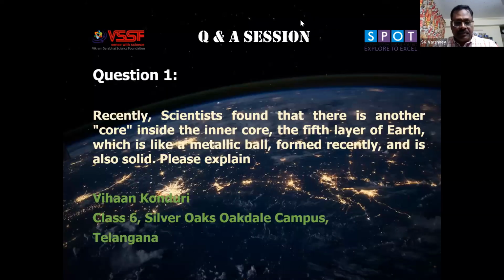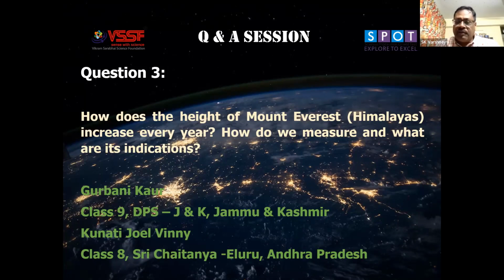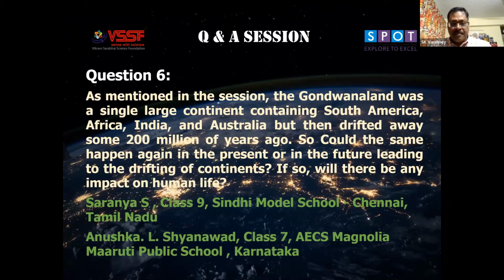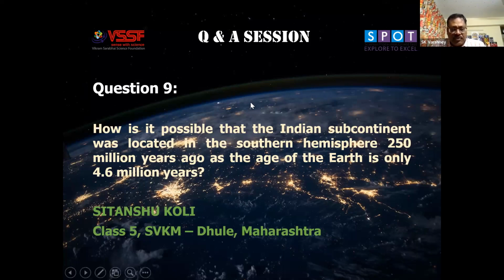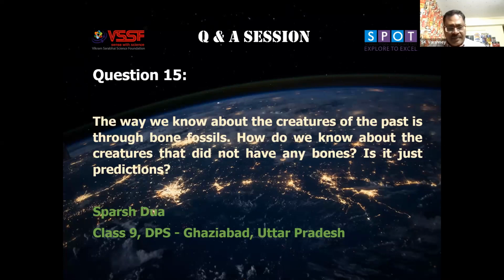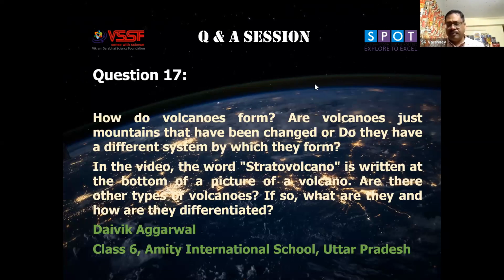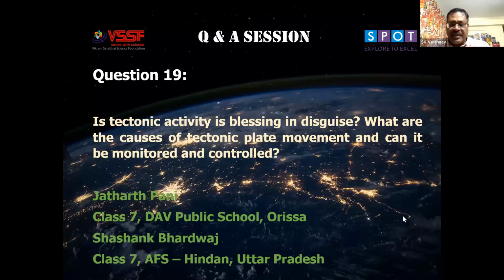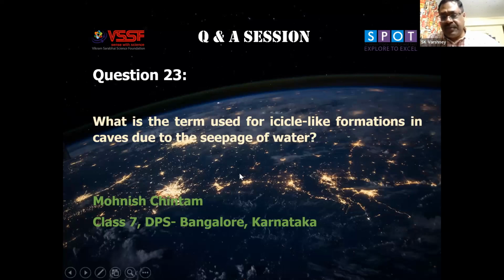Earth Science -Q & A Session - Dr.S.K.Varshney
Dr. S.K. Varshney,
Adviser & Head - International Cooperation,